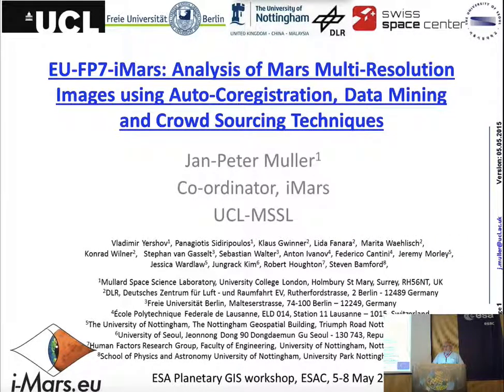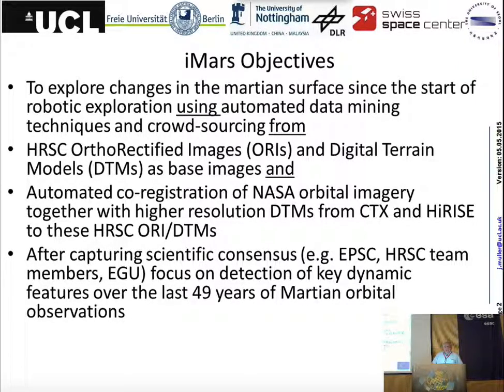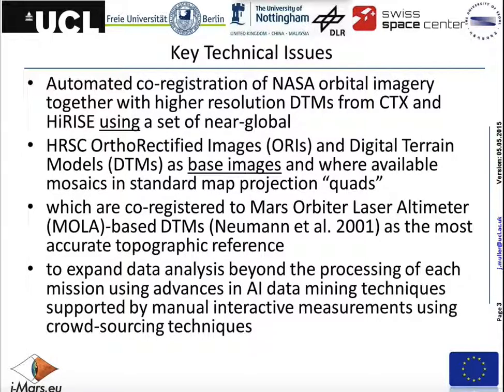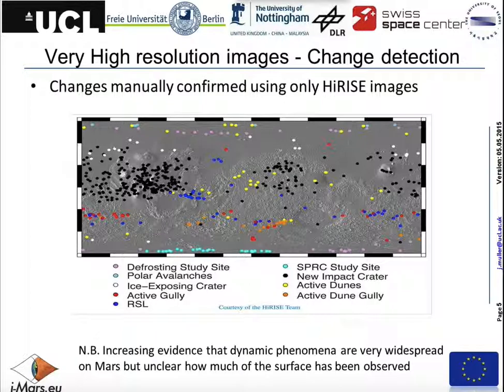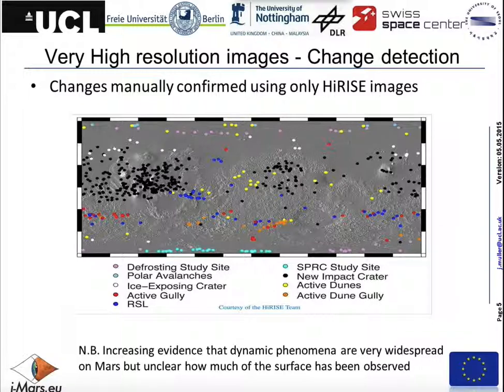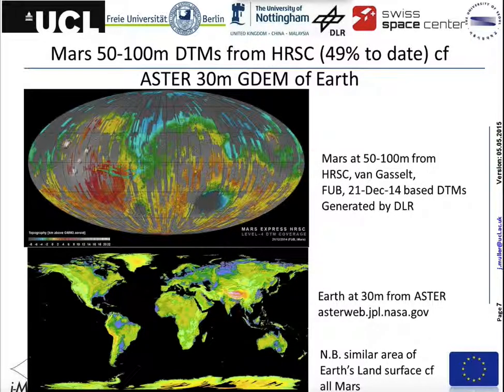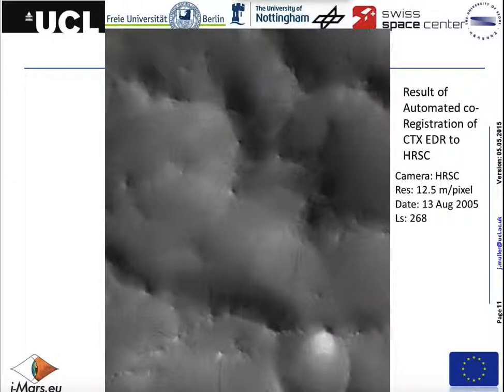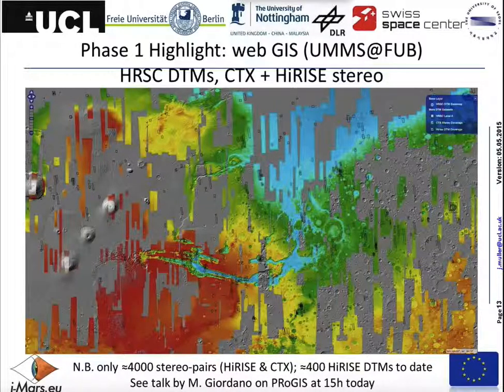EU-FP7-iMars: Analysis of Mars Multi-Resolution Images (J-P. Muller)